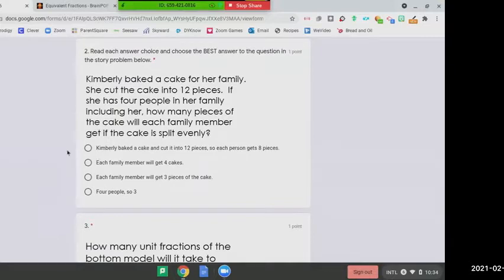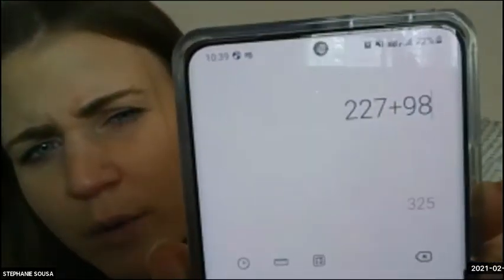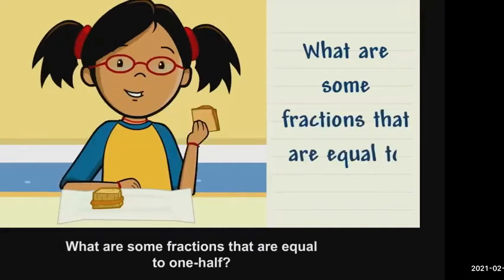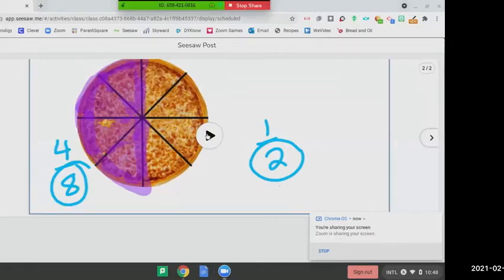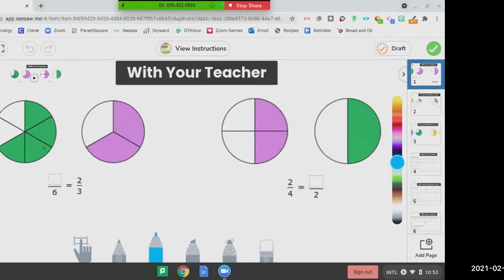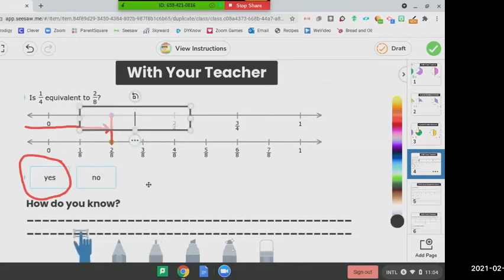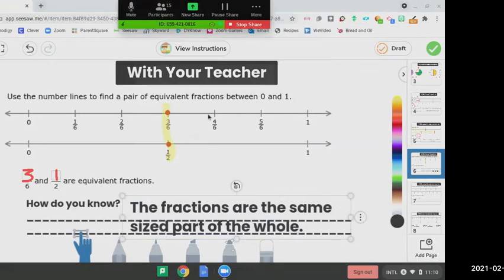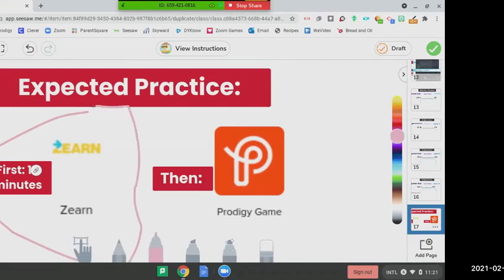2/17 10:30- Math: Equivalent Fraction Models